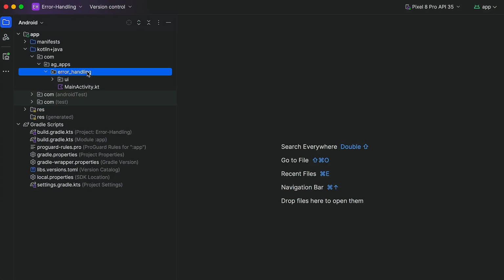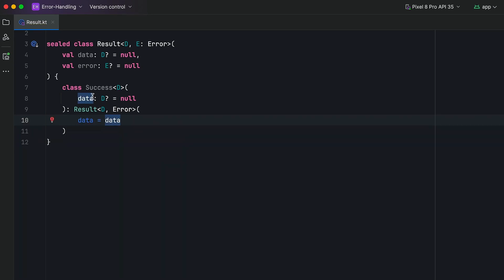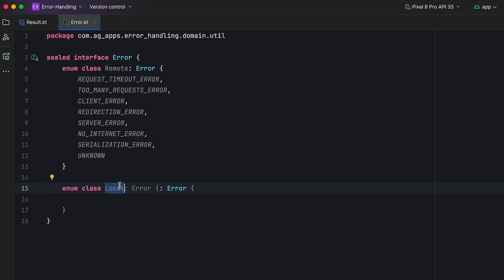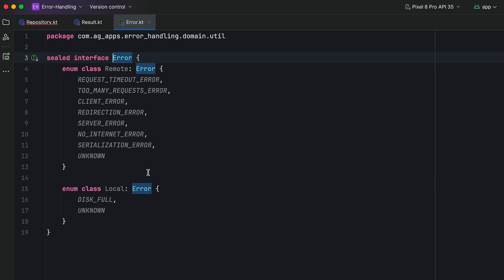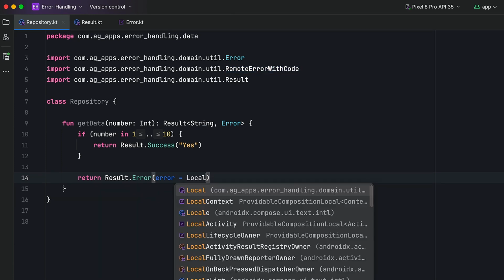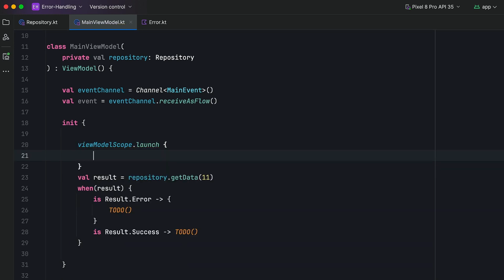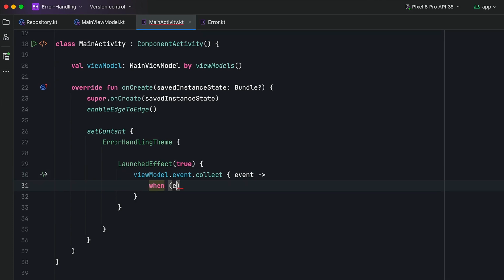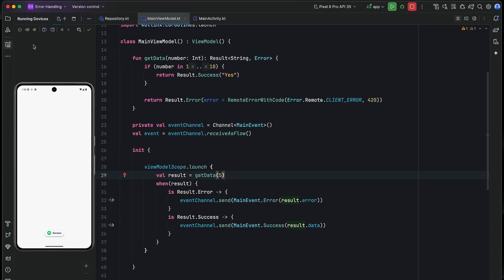Proper Error Handling in Android & Kotlin Multiplatform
In this video I show you my approach of handling all type of errors in Android & Kotlin Multiplatform (KMP). As well as how to show a corresponding message in the UI based on the error.